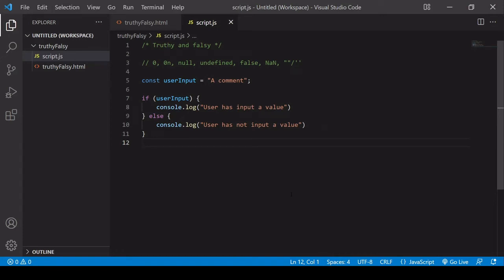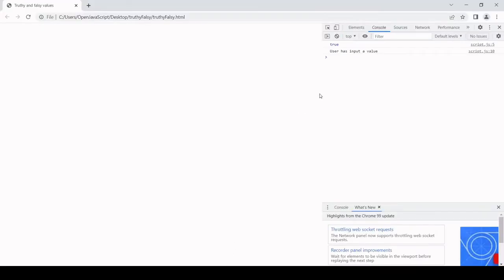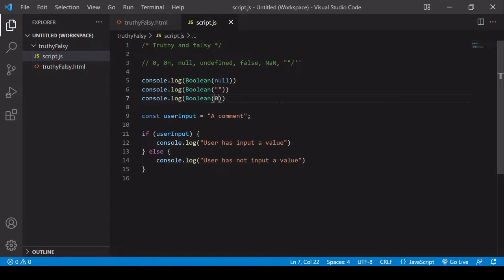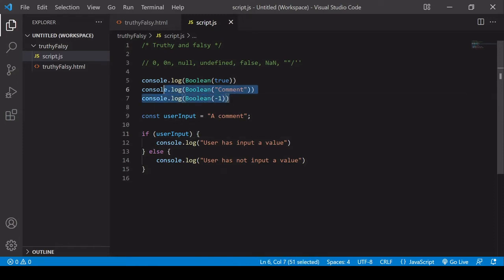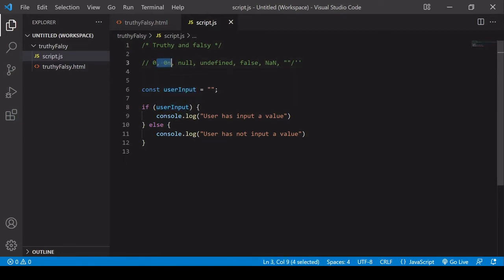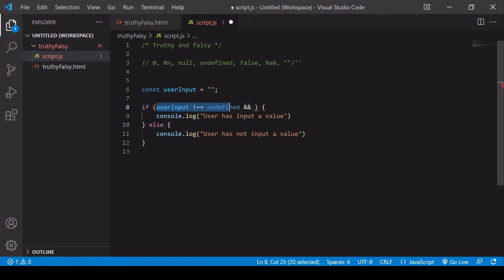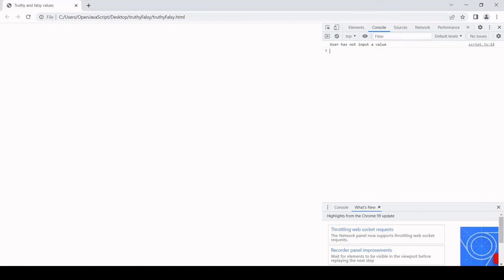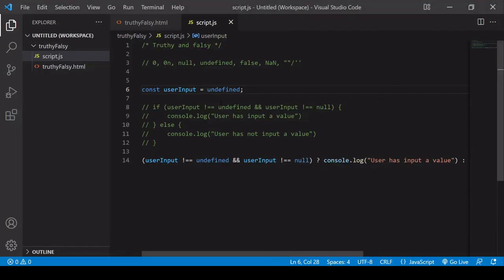Truthy v. Falsy in JavaScript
Learn about the difference between truthy and falsy values in JavaScript and the importance of this in determining the executions of conditional statements.